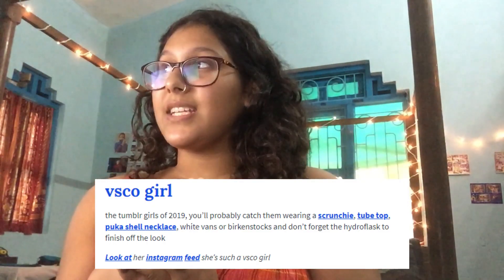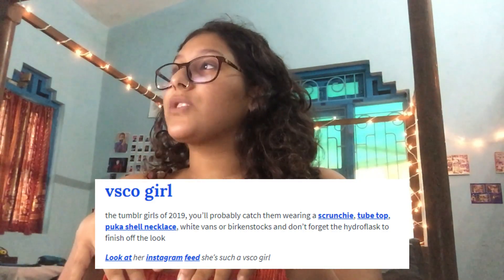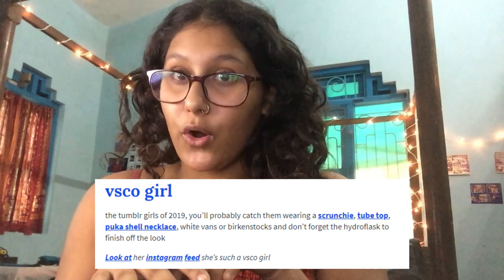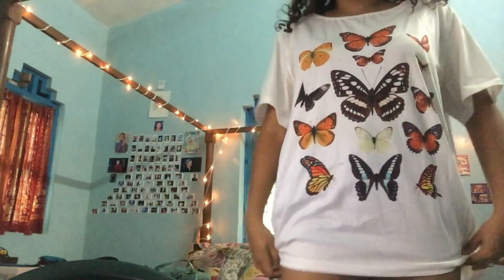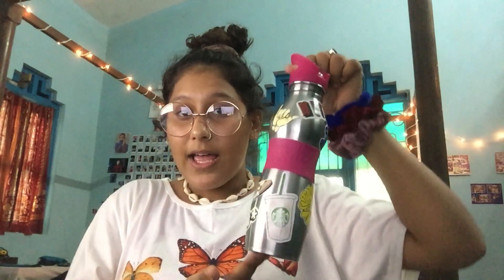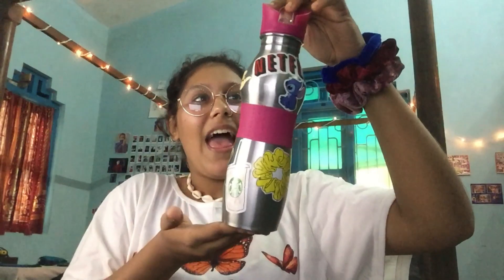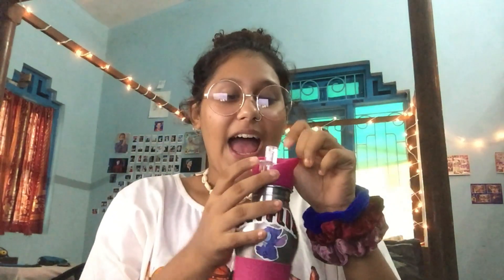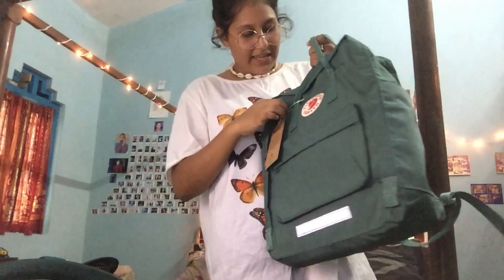transforming myself into the ULTIMATE VSCO GIRL!?!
!!HI OPEN ME FOR A SURPRISE !!

omg i'm so excited for this video!! I've been working on this video for a while and it's finally here. I hope you guys enjoyed this video lol?